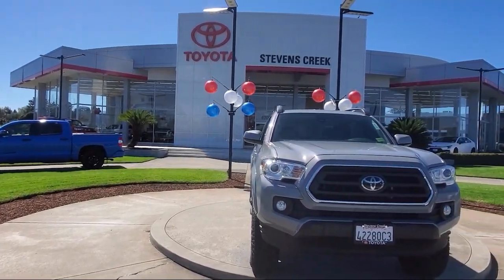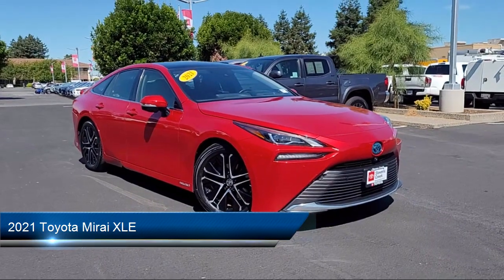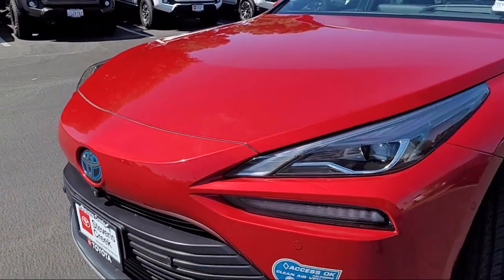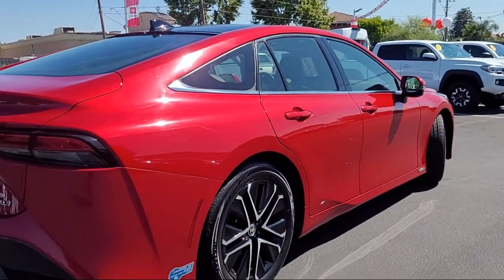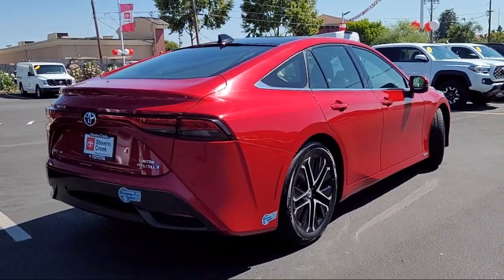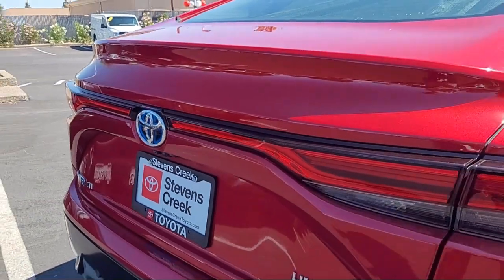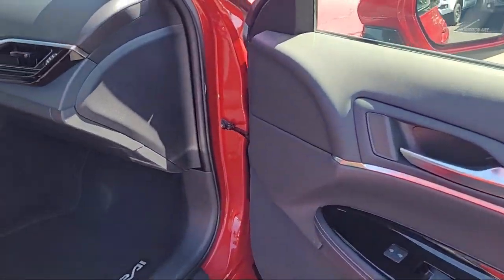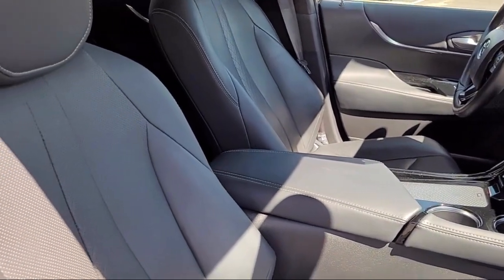2021 Toyota Mirai XLE San Jose Santa Clara Fremont San Francisco Oakland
2021 Toyota Mirai XLE Stock Number: CT21834EVQ Vin:JTDAAAAAXMA000327.

4202 Stevens Creek Blvd.